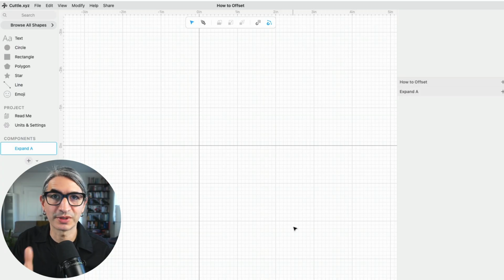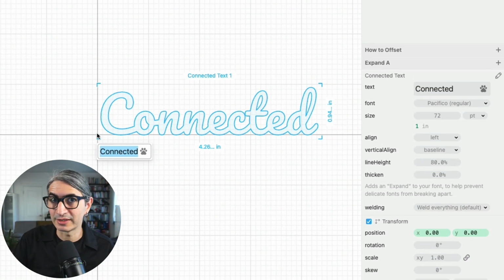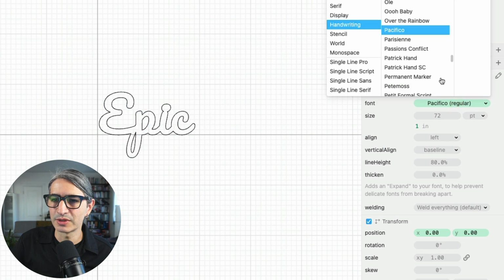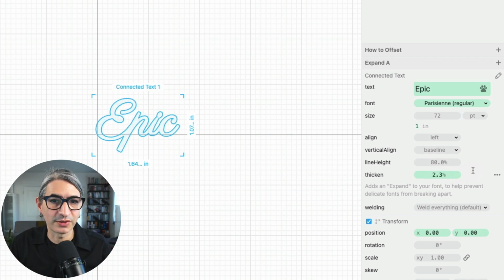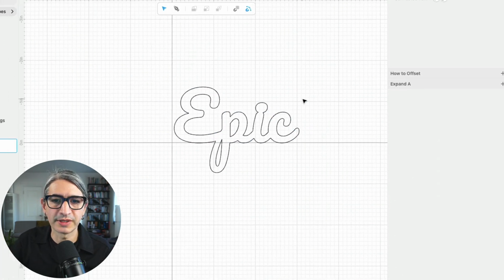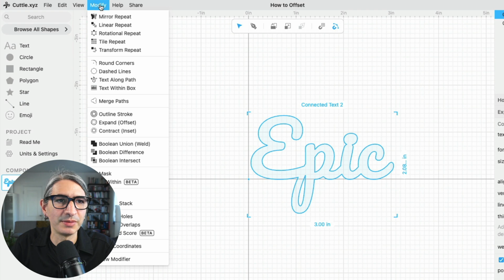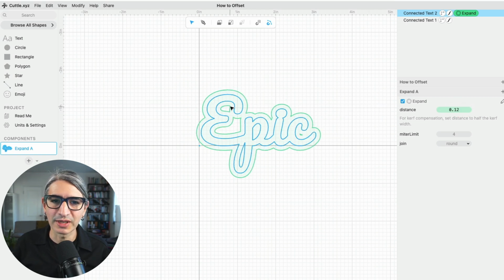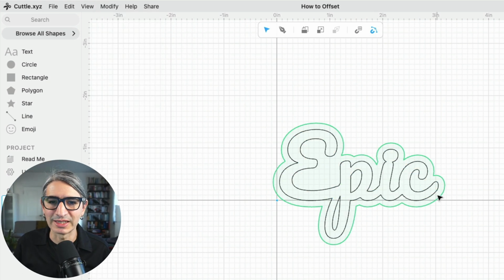How to Offset Text for Laser Cutting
A quick explainer on creating Offsets using the Expand Modifier in Cuttle.